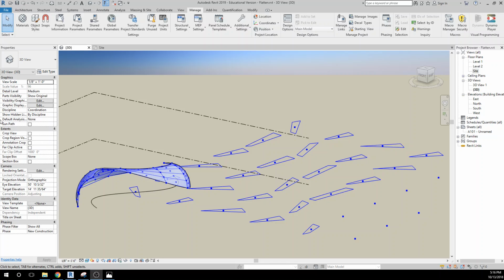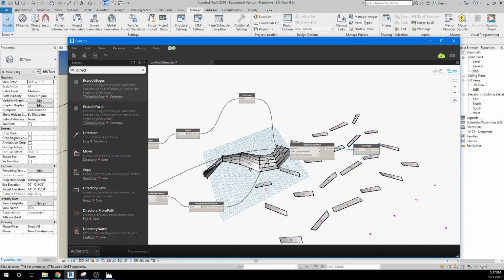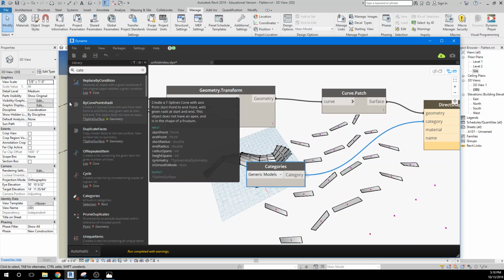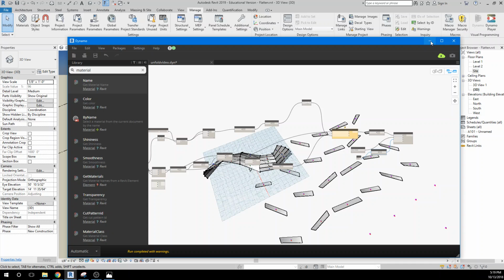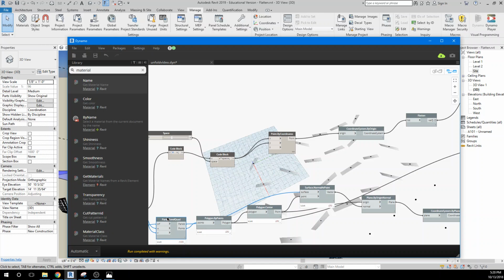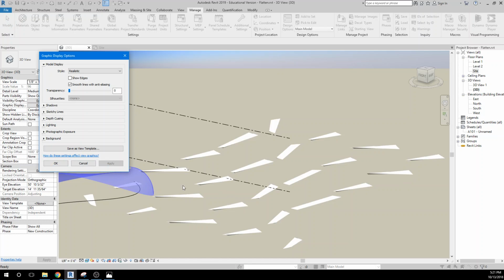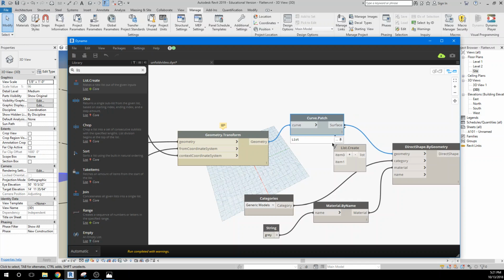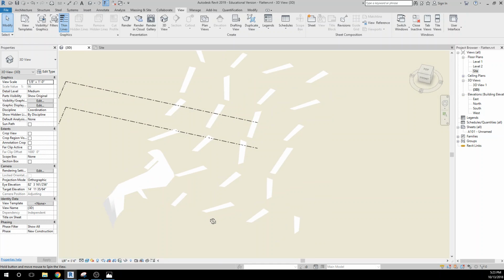ASC 20 5 Sent Forms to Revit 7min